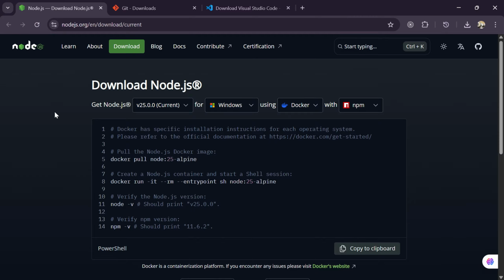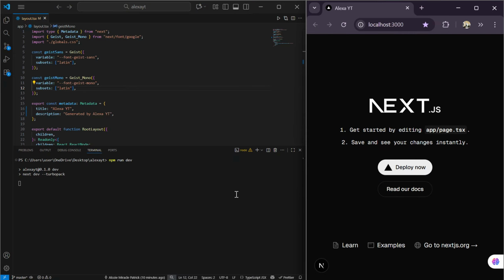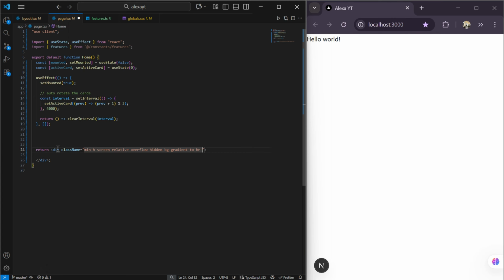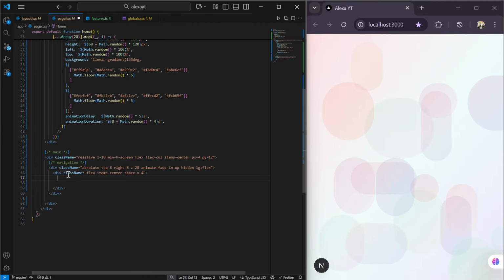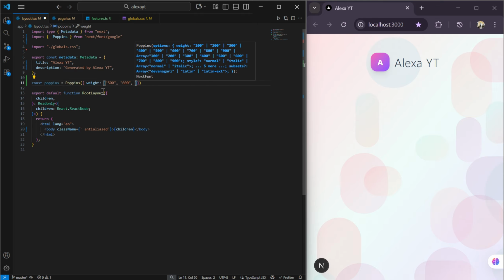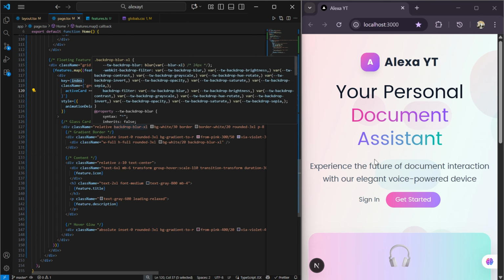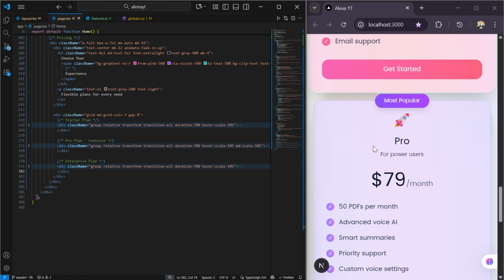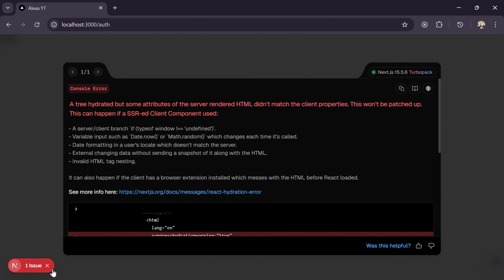Alexa clone with ESP32, Next.js and Node.js - part 1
In this video, I’m designing the frontend landing page for my ESP32 Alexa Clone Project using Next.js.

This is part of my ongoing series where I’m building a full Alexa-style smart speaker powered by:

* ESP32 + MAX98357A Audio Amp
* Node.js backend for AI audio streaming (coming soon)
* Next.js frontend to tie everything together

Today’s focus is on creating a clean and modern landing page UI - the home for what will become an intelligent ESP32-based voice assistant.

If you’ve been following the series, this is the start of the web experience that connects the hardware, backend, and AI.